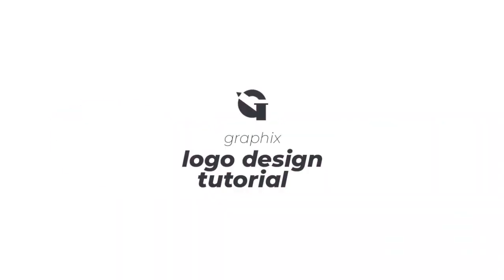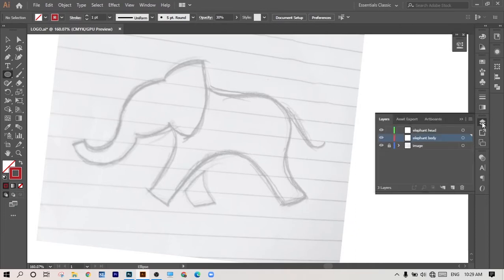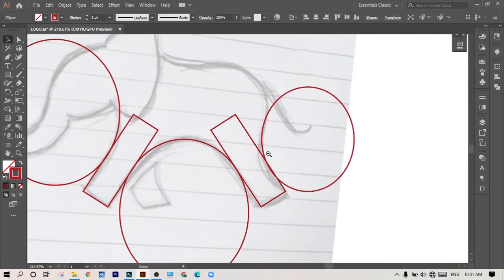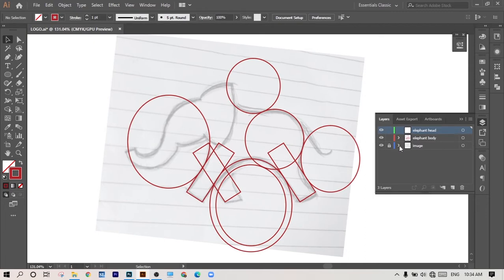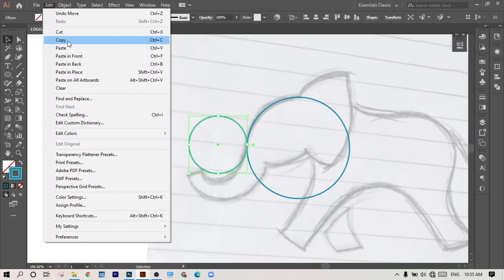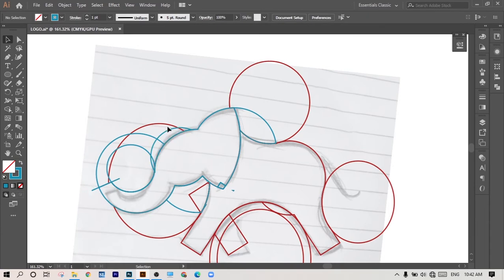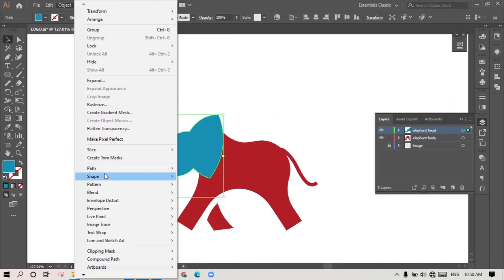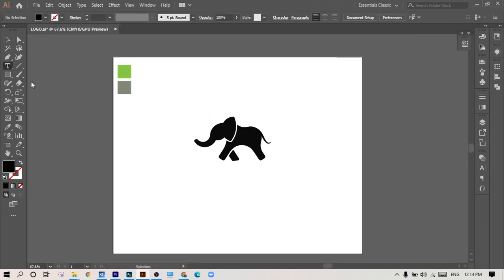How to Design a Mascot Logo | Start to Finish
Mascot Logo Design | LOGO DESIGN PROCESS - Start to Finish